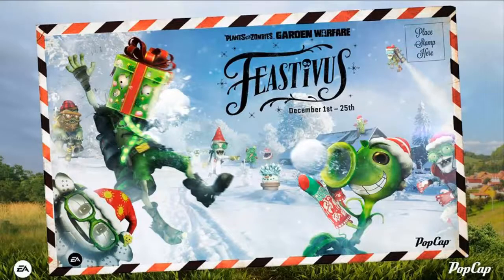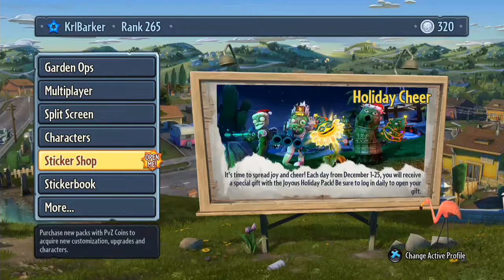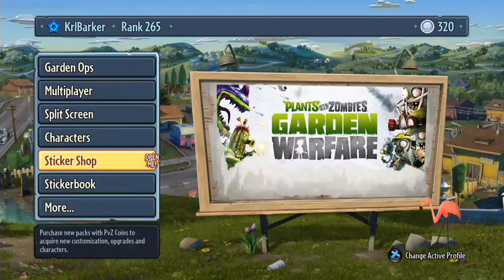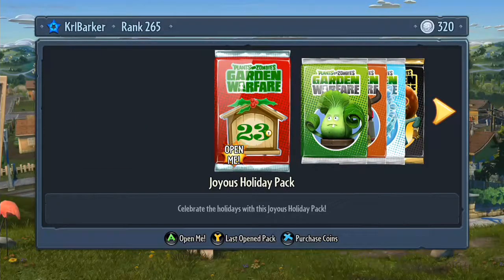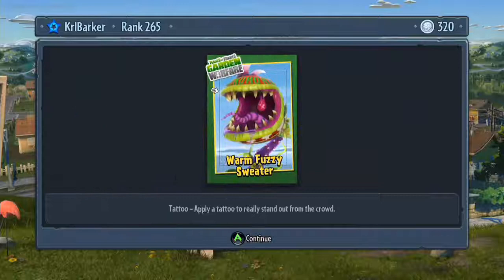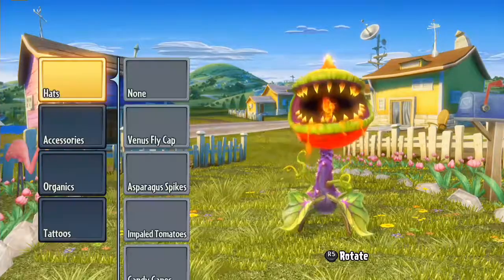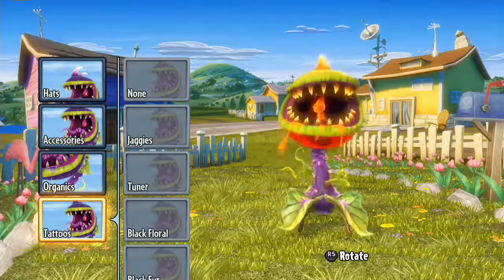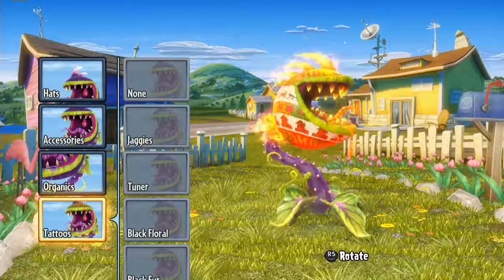Ho Ho Ho It's A PvZGW Christmas 2 - Joyous Holiday Pack Opening - Feastivus - Dec 2nd - Xbox One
So this is the brand new dlc packs for December in the game "Plants Vs Zombies Garden Warfare" running everyday from Dec 1st - 25th. Here is December 2nd Pack. Feastivus

Plants vs. Zombies™ Garden Warfare digs into the trenches with an explosive new Co-op and Multiplayer action experience. Blast zombies and plants across a mine-blowing world that delivers the depth of a traditional online shooter blended with the refreshing humour of Plants vs. Zombies.

To progress in the game, players must complete challenges unique to each class. These challenges, once completed, will level up the character allowing the player to access features such as upgrades, new characters, weapon skins and character clothing. The game's challenge pop-ups closely resemble the notification system used on the Xbox One.

Maps For These Game Modes “Welcome Mat”, “Garden Ops”, “Team Vanquish”, “Gnome Bomb”, “Vanquish Confirmed”, “Suburbination”, “Taco Bandits”.
“Garden Centre”, “Suburban Flats”, “Sharkbite Shores”, “Zomboss Estate”, “Chomp Town”, “Port Scallywag” “Jewel Junction”, “Crash Course”.

These Map Are Just For “Gardens & Graveyards”:
“Driftwood Shores”, “Main Street”, “Wall-Nut Hills” “Cactus Canyon” Some of these maps have a “Day and Night” version.

My Gaming Buddies!!!